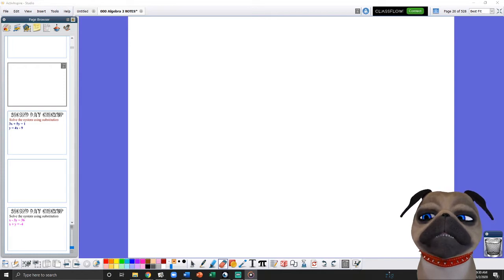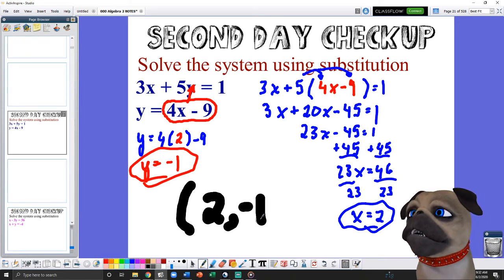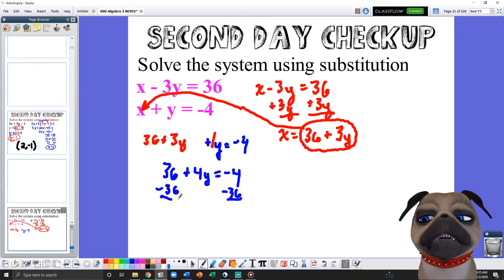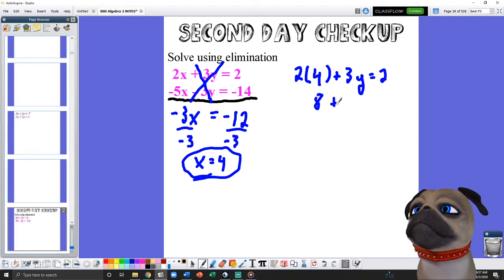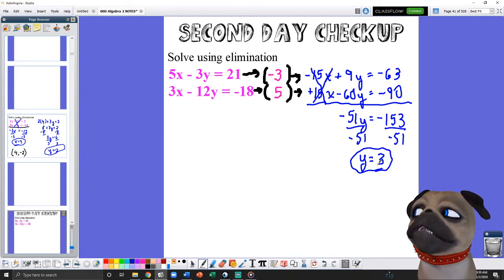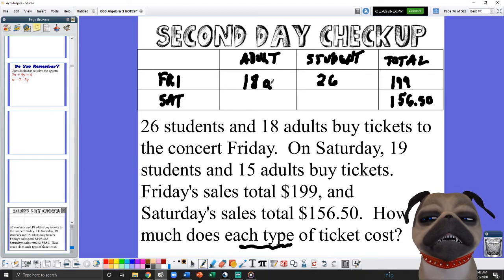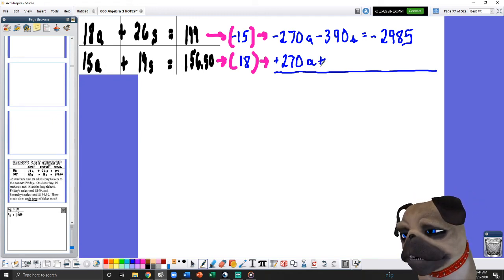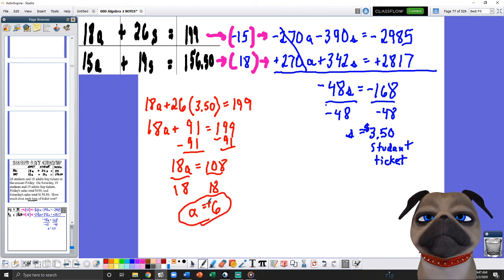Systems Review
Review Systems of Equations